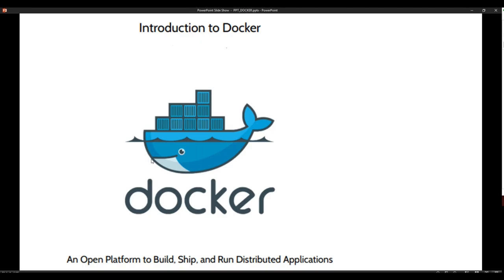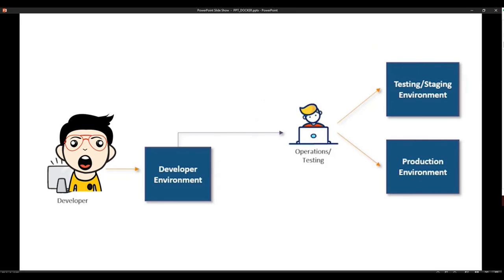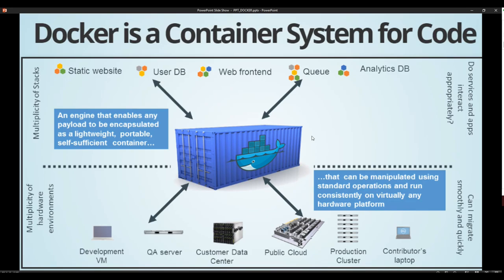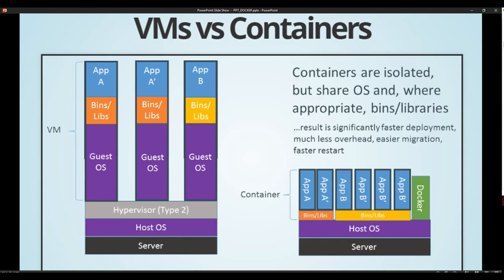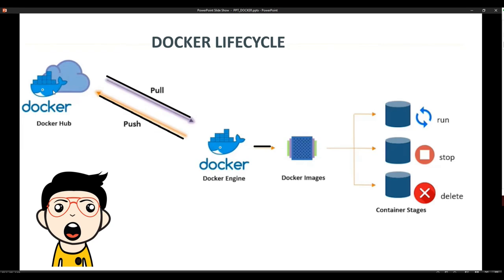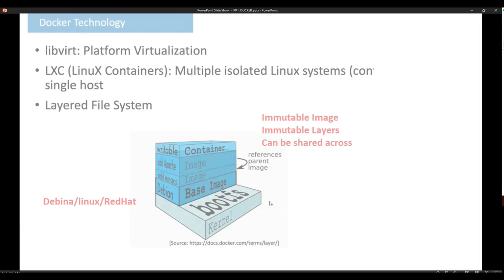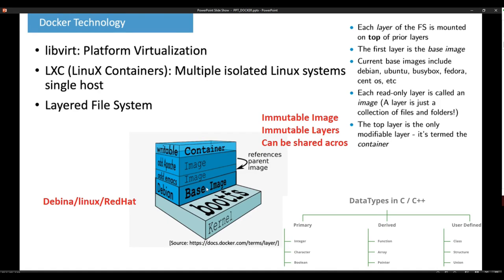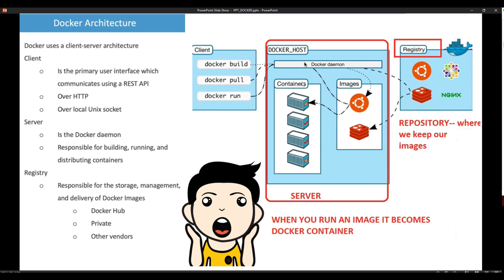Docker|What is Docker| Why Docker| What is VM| VM vs Containers| #1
1st part of Docker Course :

- Why Docker
- Virtualization vs Containerisation

an open-source project that automates the deployment of software applications inside containers by providing an additional layer of abstraction and automation of OS-level virtualization on Linux.
-- Source Wikipedia

Or in short, An Open Platform to Build, Ship, and Run Distributed Applications. Docker simplifies the DevOps Methodology by allowing developers to create templates called ‘images’ using which we can create lightweight virtual machines called ‘containers.’

We have been using Virtual Machines to run software applications for example a Linux OS in your laptop on top of Windows OS. They were great at providing full process isolation for applications but it came at a cost of computational overhead.
Containers solve this problem. A container is a standard unit of software that packages up code and all its dependencies so the application runs quickly and reliably from one computing environment to another.
A Docker container image is a lightweight, standalone, executable package of software that includes everything needed to run an application: code, runtime, system tools, system libraries, and settings.

Why use containers?
Developing apps today requires so much more than writing code. Multiple languages, frameworks, architectures, and discontinuous interfaces between tools for each life cycle stage create enormous complexity. Docker simplifies and accelerates your workflow while giving developers the freedom to innovate with their choice of tools, application stacks, and deployment environments for each project. Containers offer a logical packaging mechanism in which applications can be abstracted from the environment in which they actually run.

Virtualization Vs  Containerization
    Virtualization: is the technique of importing a Guest operating system on top of a Host operating system
    Containerization: is the technique of bringing virtualization to the operating system level

    Virtualization: brings abstraction to the hardware
    Containerization: brings abstraction to the operating system, which eliminated the need for extra hardware resource

    Virtualization: Running multiple Virtual Machines in the same host operating system leads to performance degradation
    Containerization: It has bare min binaries/libraries, Containers on the same OS kernel are lighter and smaller

    Virtualization: because of the guest OS running on top of the host OS, which will have its own kernel and set of libraries and dependencies
    Containerization: It has Better resource utilization compared to VMs

    Virtualization: This takes up a large chunk of system resources, i.e. hard disk, processor, and especially RAM
    Containerization: is however more efficient because there is no guest OS

    Virtualization: Another problem with Virtual Machines which uses virtualization is that it takes almost a minute to boot-up.
    Containerization: utilizes a host’s operating system, share relevant libraries & resources as and when needed unlike virtual machines